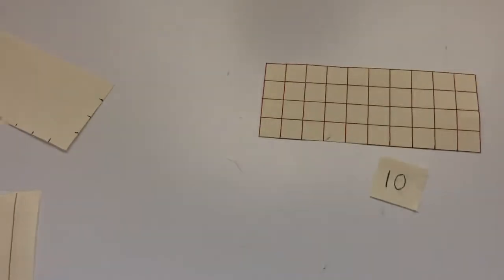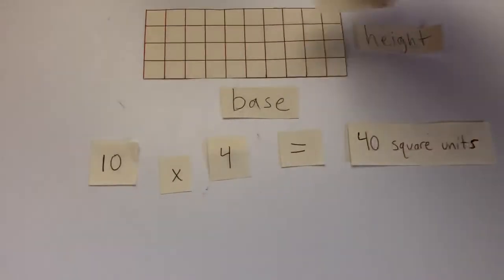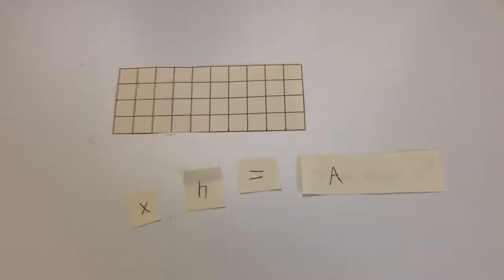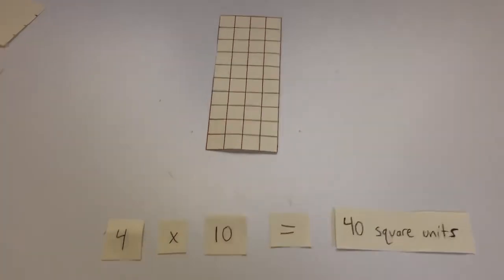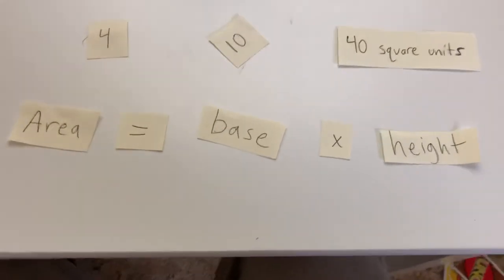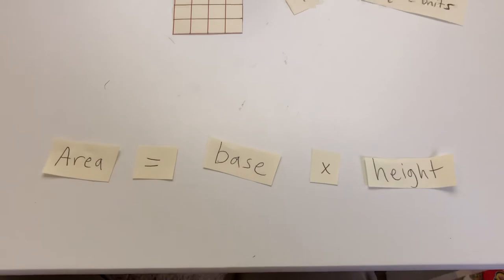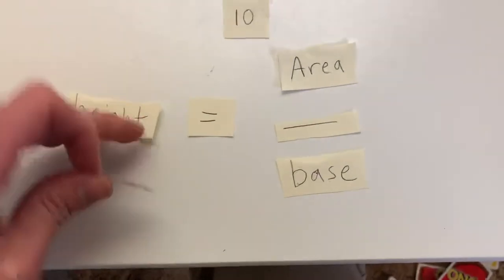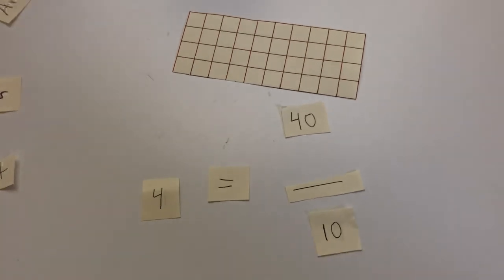Finding the Area of a Rectangle - 4th & 5th Grade Meeting 4.15.2020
I present a lesson on how to find the area of a rectangle